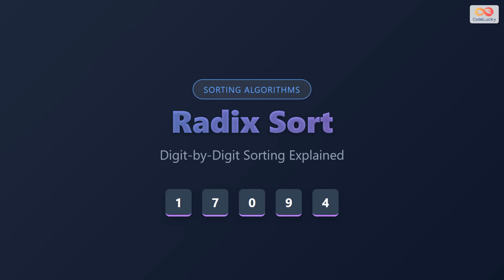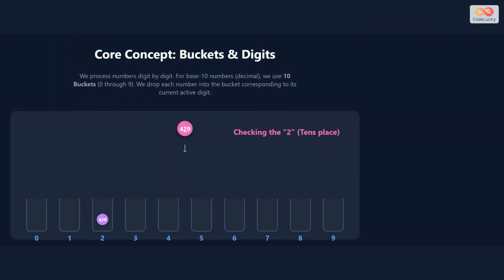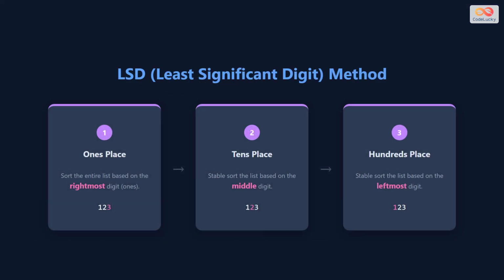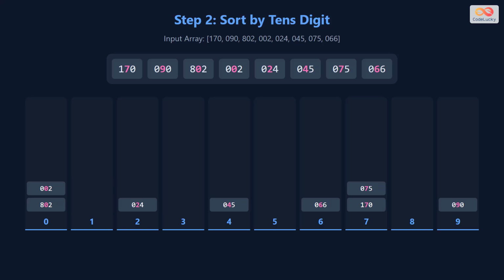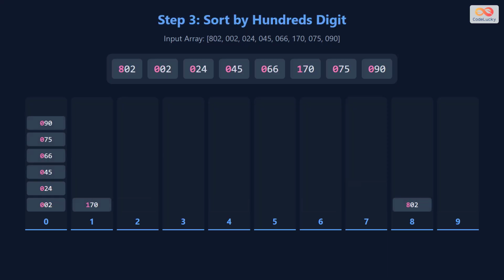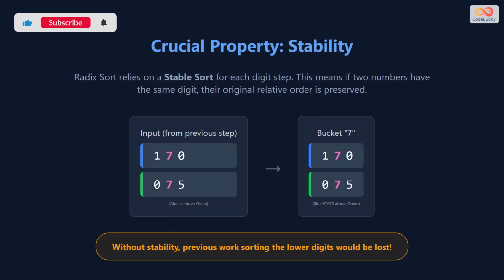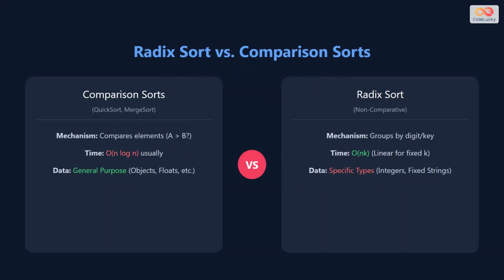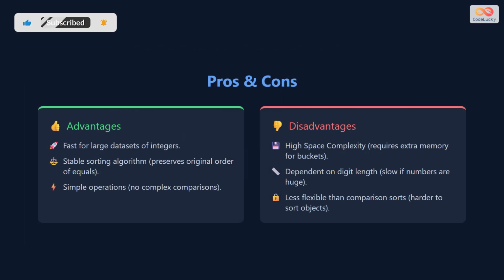Radix Sort Algorithm Explained: Digit-by-Digit Sorting Visualized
Learn the power of Radix Sort! 🚀 This video provides a comprehensive visual explanation of the Radix Sort algorithm, a unique non-comparative method that sorts integers by processing them digit by digit.

Unlike QuickSort or MergeSort, Radix Sort doesn't compare numbers against each other. Instead, it uses buckets and the mathematical properties of integers to achieve linear time complexity in specific cases.

In this tutorial, we cover:
🔹 The core concept of buckets (0-9)
🔹 Least Significant Digit (LSD) sorting flow
🔹 A complete step-by-step visual walkthrough
🔹 Why a "Stable Sort" is required for it to work
🔹 Time and Space complexity analysis (Big O)

Great for computer science students, competitive programmers, and anyone preparing for coding interviews! 💻

Chapters:
00:00 - Radix Sort Algorithm
00:13 - What is Radix Sort?
00:30 - Core Concept: Buckets & Digits
00:50 - LSD Method
01:06 - Step 1: Ones Digit
01:29 - Step 2: Tens Digit
01:50 - Step 3: Hundreds Digit
02:09 - Stability
02:31 - Complexity
02:50 - Comparison vs Non-Comparison
03:11 - Pros and Cons
03:27 - Summary
03:41 - Outro